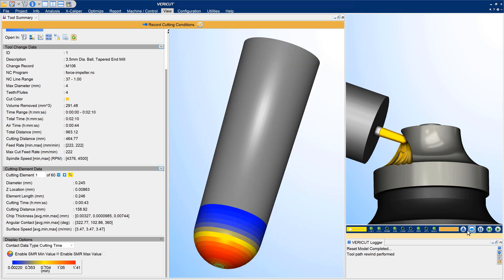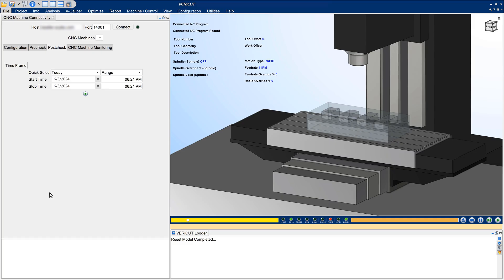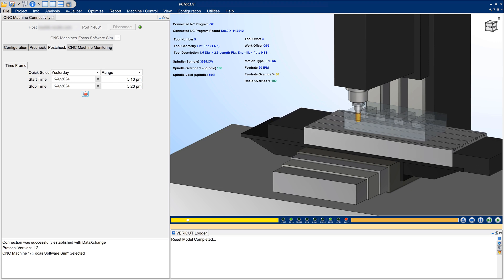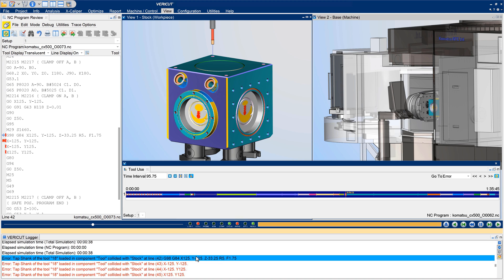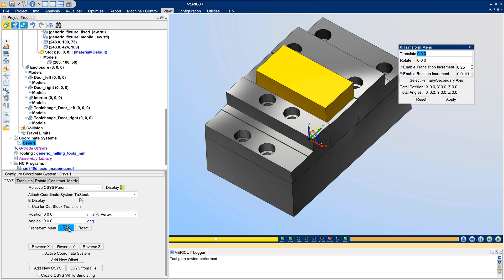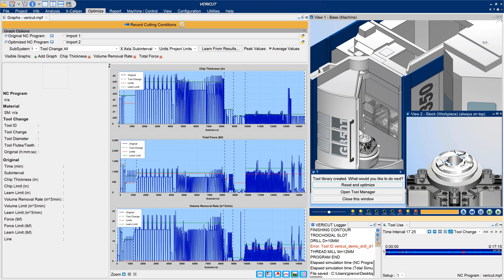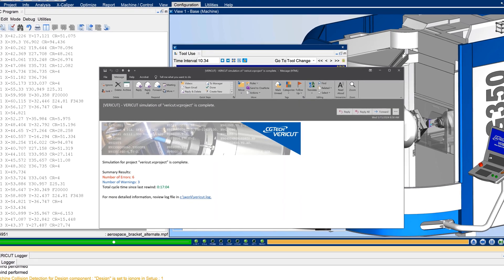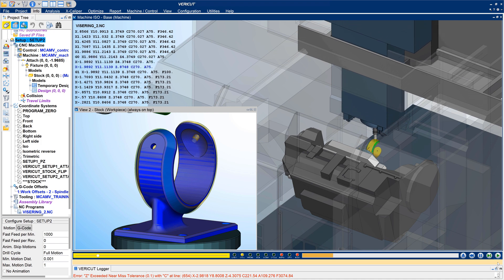What's New in Vericut 9.5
See the new enhancements in Vericut 9.5 CNC Machine Simulation, Verification and Optimization software – Maximize Efficiency, Minimize Downtime